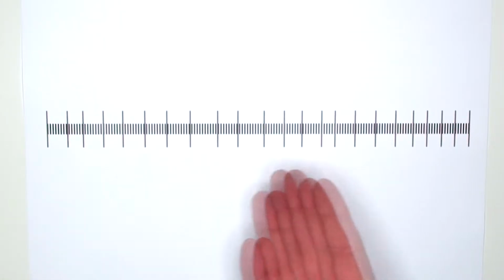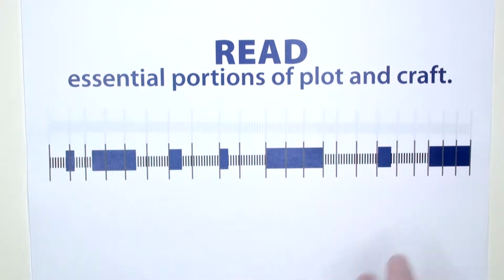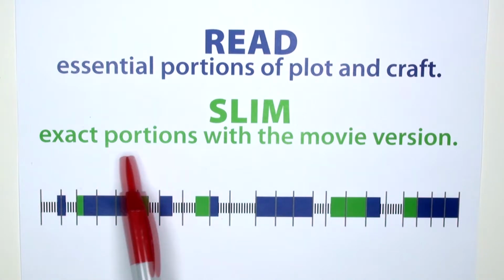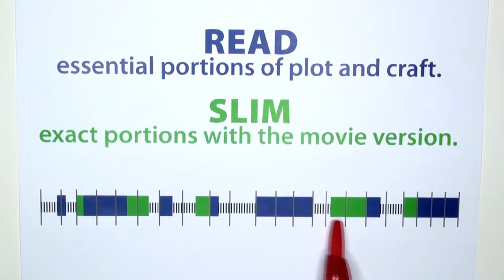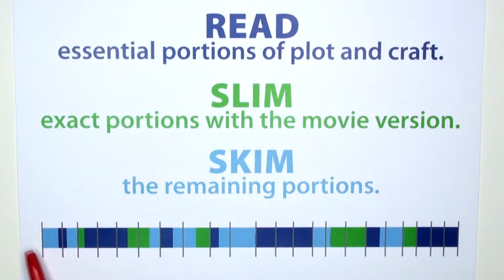Skim and Slim Portions of a Novel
Skim & Slim Portions of a Novel

QUESTION: Is there a way to speed up the reading of an in-class novel?

ANSWER: Standards require reading comprehension skills and strategies applied to various text types--novels, short stories, news articles, videos, etc. To find time to teach reading and apply it to so many different texts, ELA teachers are often seeking ways to make in-class novel reading move more quickly.

Rather than reading all pages with equal focus, utilize various reading speeds and mediums to pick up the pace without losing plot integrity.

Read essential portions.

Identify pivotal parts of the novel. Determine the excerpts where main characters are described, conflict is introduced, rising action is established, climax is reached, theme is revealed, and resolution is obtained. Read and analyze those portions in class, as these are essential to the novel.

In addition to key passages of plot, identify any excerpts with strong craft, exceptional word choice, and noteworthy literary devices. These can be closely read and analyzed for author techniques.

After pulling out the excerpts to read in class, now look for ways to make the "other portions" move more quickly. Determine if this novel or chapter book has a movie version. Rather than showing it after reading the print text, consider viewing portions in lieu of it.
Slim exact portions.

Although the entire movie is not identical to the novel, many parts are. If the clips match the text, the content is the same. The difference is, rather than reading numerous pages aloud, it is done with a couple-minute video. By "reading" the clip in lieu of every sentence, the teacher "slims" the time it takes to "get through" the text.

Don't consider this cheating or "watering down" the reading of a novel. Students are expected to view multimodal texts, make inferences, and cite proof for their thinking. Providing movie excerpts can achieve two goals at once--provide experience reading different mediums and move through an in-class novel faster.

To introduce these clips, read the novel up until the excerpt identified to "slim." Then, present the cued-up video, identifying which actors are playing which characters. Before hitting the play button, establish the viewing purposes. What should students be watching for? What questions should they be able to answer afterwards? What evidence should they be collecting? When the "slimmed" excerpt is done, then stop the video. Engage in class conversations about their inferences and evidence. Then return to the print text, skipping past those pages.

Skim the remaining portions.

With crucial story elements, well-crafted excerpts, and movie-replaceable portions noted, consider how best to handle the remaining pages. Rather than reading these non-vital pages and asking surface comprehension questions, consider skimming quickly as a means to getting to the next essential excerpt.

Project these pages of text and quickly move through the lines of text, pausing to point out key phrases and details to carry the story plot along. Summarize the gist of what's being described in detail. Plan ahead a succinct retelling of the text excerpt and what phrases will be pointed out. Then, when this lesser-important excerpt leads to a pivotal part, resume reading at a traditional pace.

Moving through a novel using this combination of reading, skimming, and slimming tends to increase engagement in students (and many teachers) and recaptures valuable instructional time. Many welcome the change of pace, not to mention the numerous reading standards that this strategy supports.

Visit the article for downloadable PowerPoint slides you can customize for reading purpose.